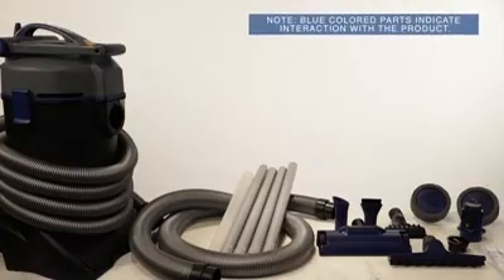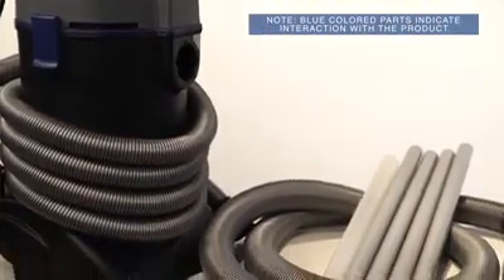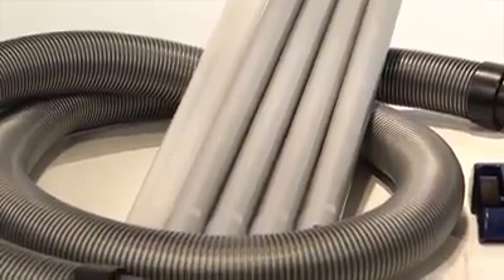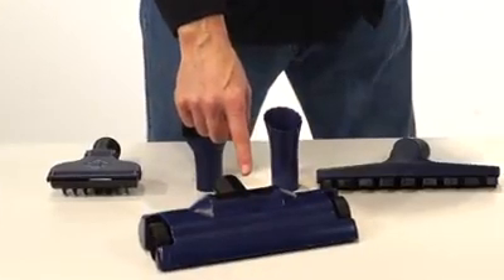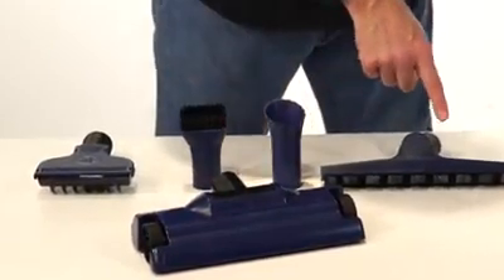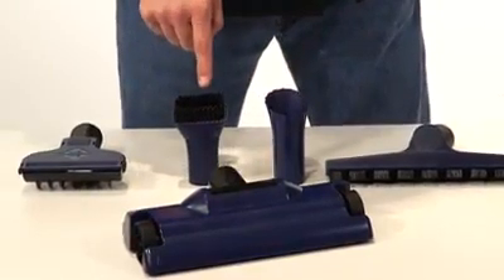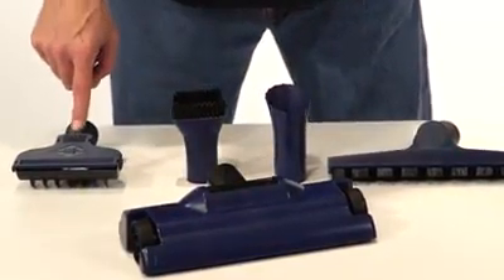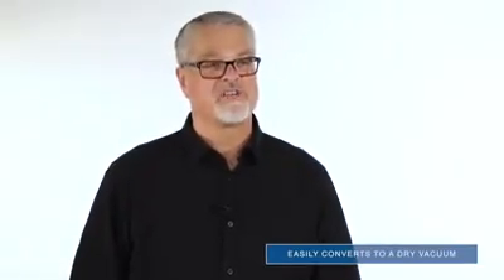Oase Pondovac 4 odkurzacz do oczka wodengo i basenu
Poznajcie wygodne rozwiązanie do utrzymania dna i brzegów oczka wodnego w czystości - OASE PondoVac 4. Dzięki opatentowanemu dwukomorowemu systemowi w odkurzaczu PondoVac 4 można uniknąć przerw w pracy i czyścić oczko wodne ze szlamu podczas gdy jest on odprowadzany na zewnątrz w tym samym czasie.

Pondovac to doskonałe rozwiązanie do wszystkich potrzeb związanych z czyszczeniem oczka wodnego i basenu.